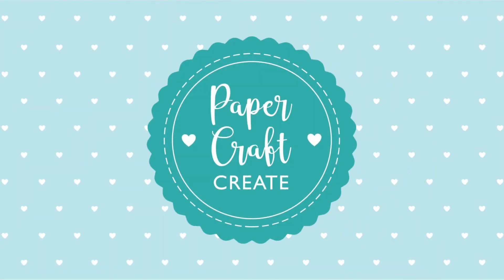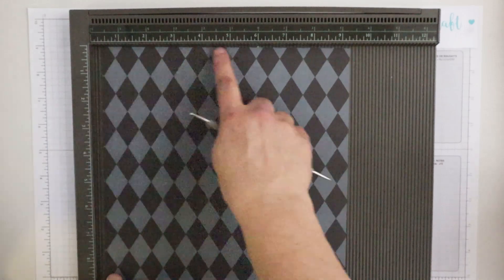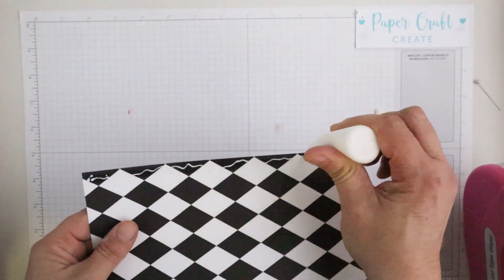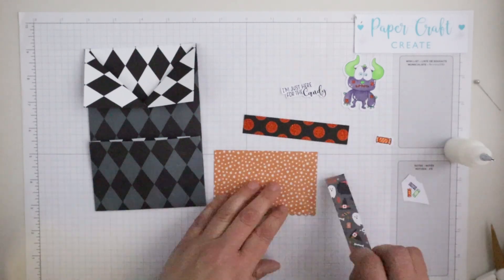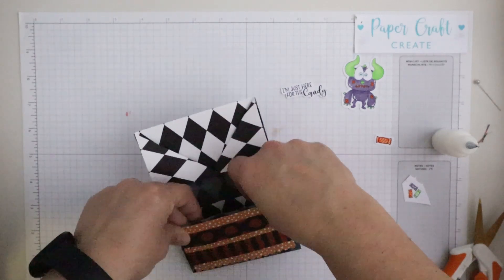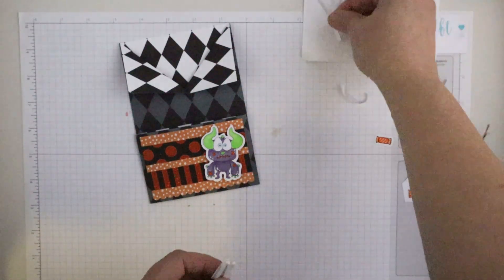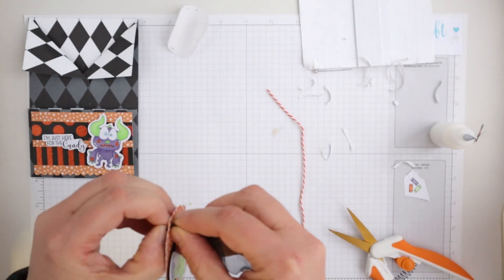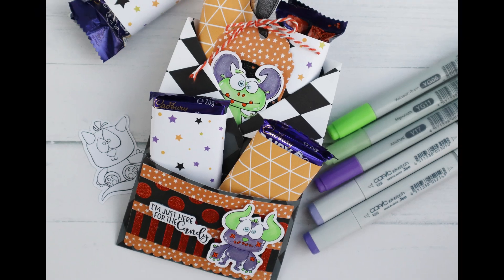GIVEAWAY: Win a $178 Retreat Ticket | kendrascardchallenge15 - Little Monsters Stamp Set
Thanks for checking out my video! I have created a fun Treat Holder using the Little Monster Stamp set. This tutorial will show how to make your own version with easy to follow instructions.

Copic Colours Used:
B00, C-7, V17, V22, V25, YG06, YG11,YR04, YR07

Crafty Stamp Co Products used:
Little Monster Stamp Set

If you're interested in learning more about the @craftystampco (formerly Copictopia Creative) Boo Camp Virtual Retreat, you can check out their

For a chance to win the Full Meal Deal Ticket valued at $178 fill out this giveaway form before August 25th

*The winners will be announced soon after on the @craftystampco channel under the community tab.